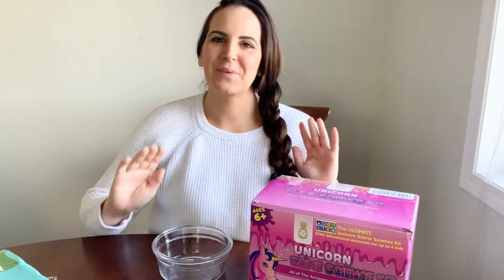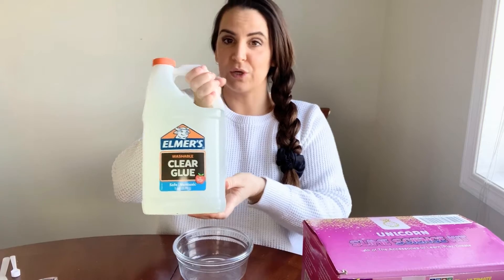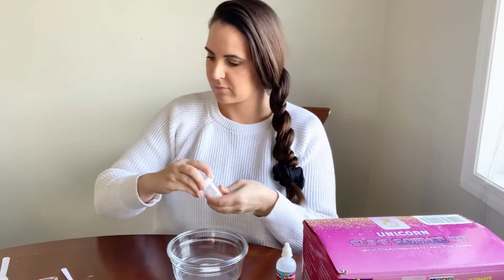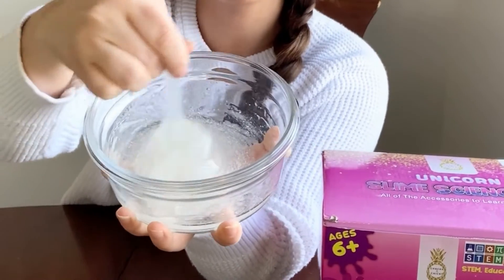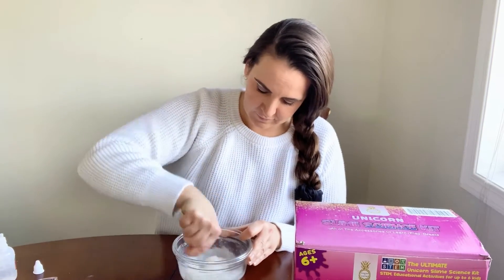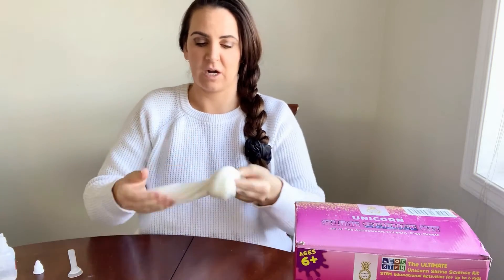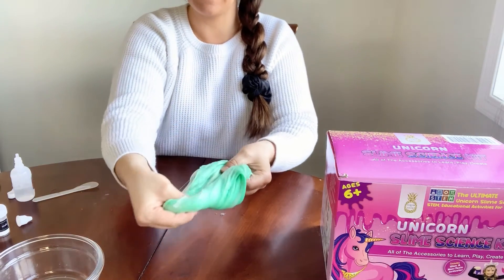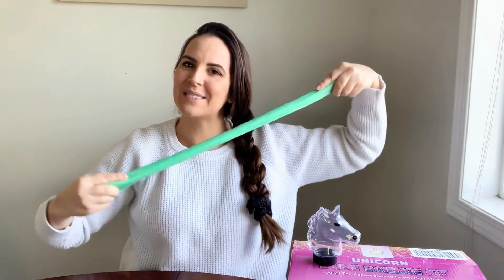How to Make Slime Step by step tutorial by ChaCha & Chicky Slime Science kit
ChaCha & Chicky Makes Slime with the Unicorn Slime Science Kit and the Dinosaur Slime Sciemce Kit.

Or for regular price on Amazon.ca -- ChaCha and Chicky Slime

We also Carry macrame DIY kits and many more Fun educational activities for kids and adults too :)